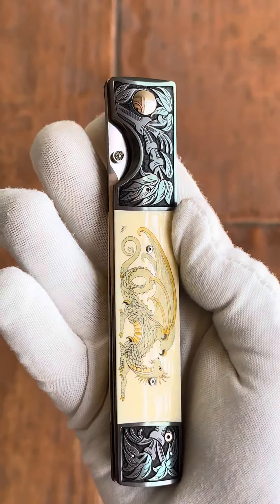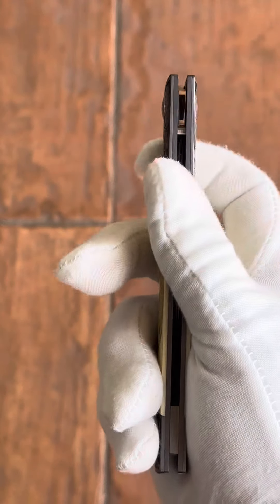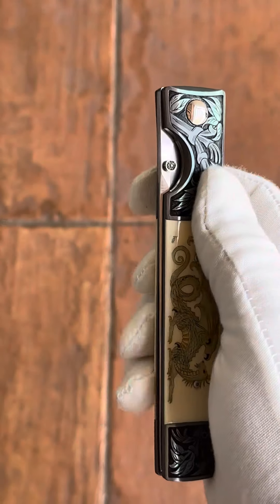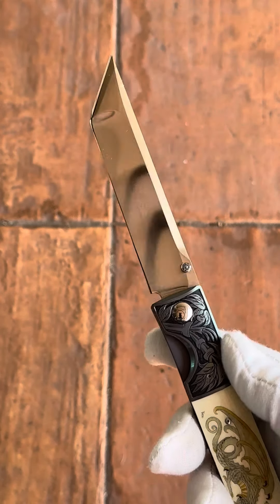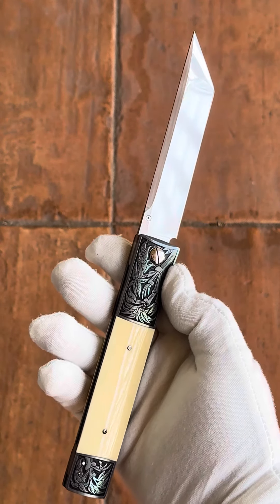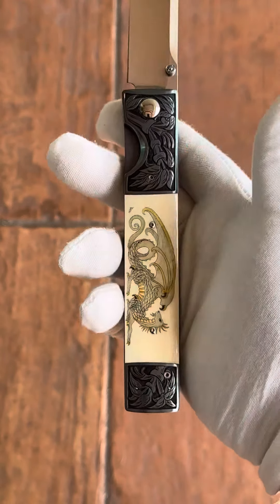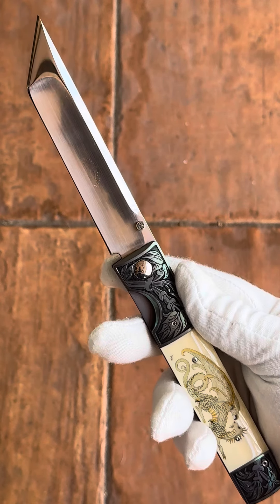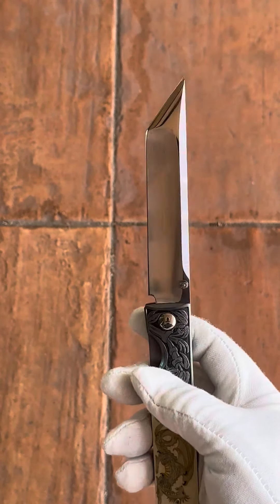Exquisiteknives.com presents a Michael Walker Tanto